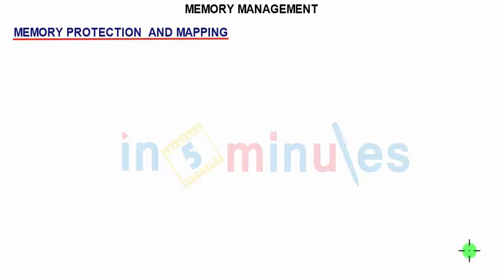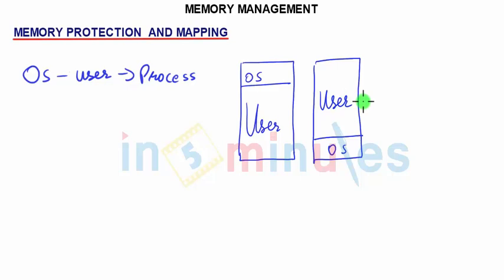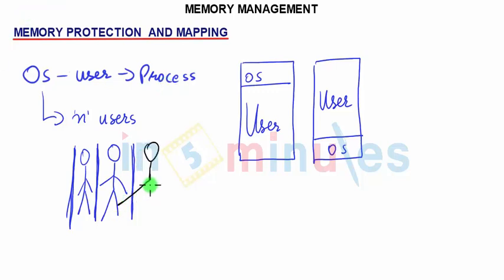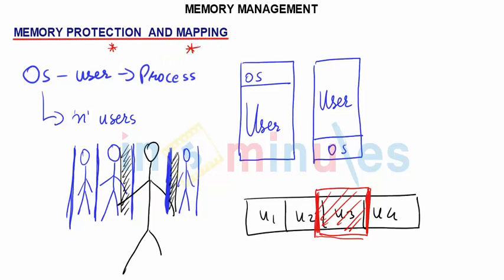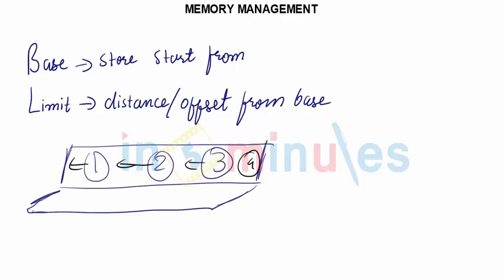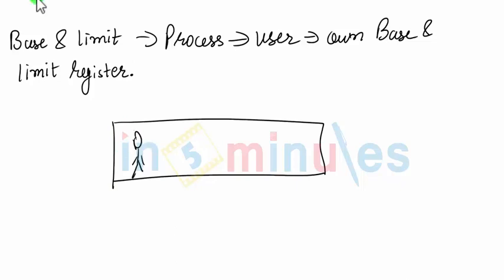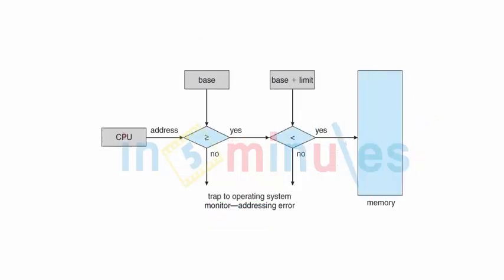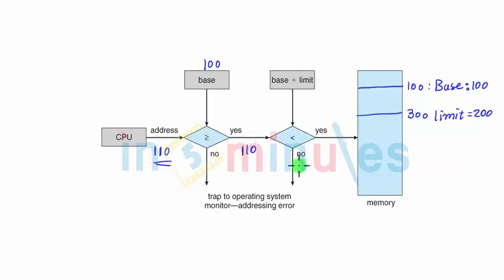V89 | Memory Management -Memory Protection and Mapping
Base and limit reg and its working .